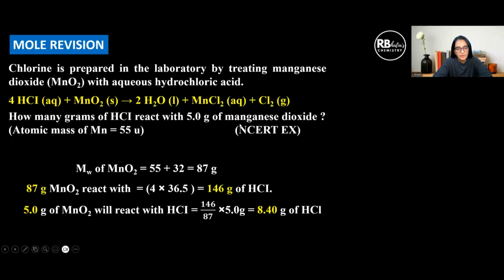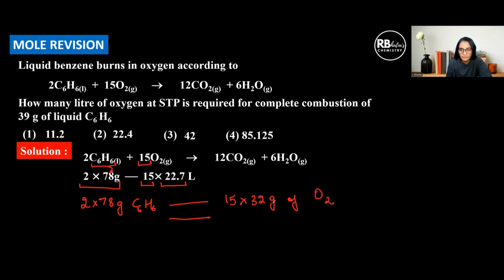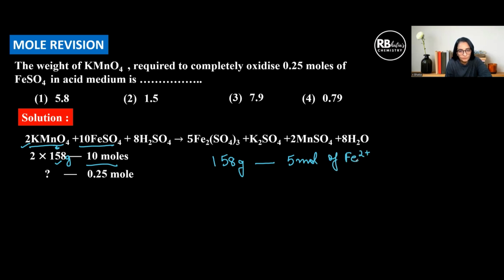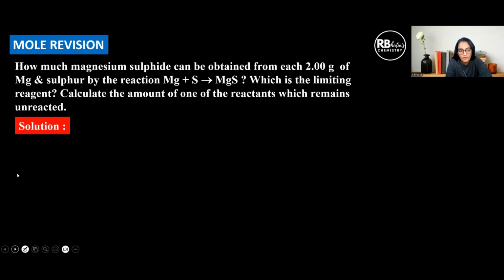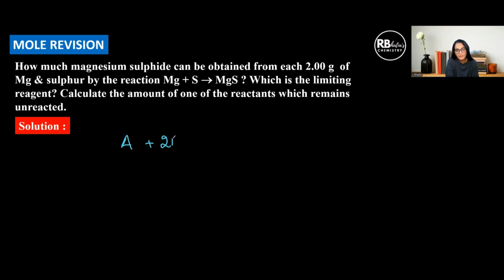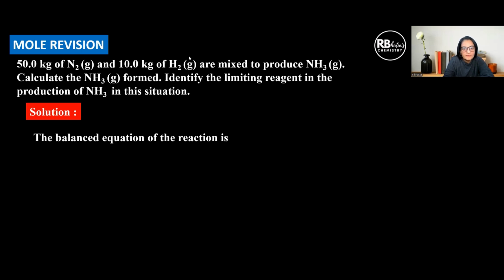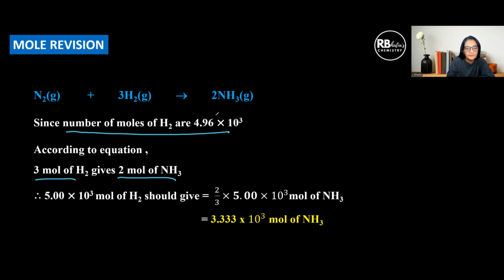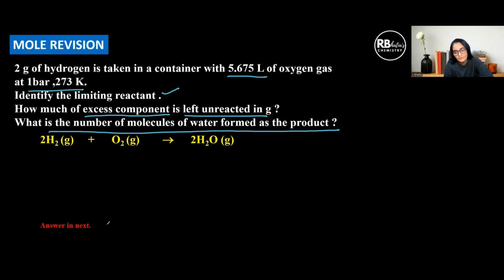Mole Concept | Full Chapter Revision for Final Exams | Part 5 | Class 11 | Bhatia Mam Classes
Understanding the Mole Concept is not just crucial for your CBSE Class 11 Chemistry Finals but also gives you a strong foundation for competitive exams like NEET and JEE. With conceptual clarity and problem-solving speed being key, this video will help you ace both your school exams and beyond!

In this video, I’ve covered:
- Quick Revision of the Full Chapter
- Expected Questions from Each Topic
- Tips to Strengthen Your Basics
This is your one-stop guide to mastering the Mole Concept and feeling confident for the final exam!